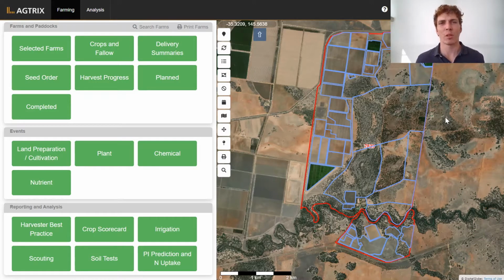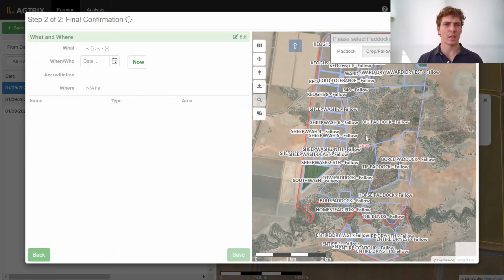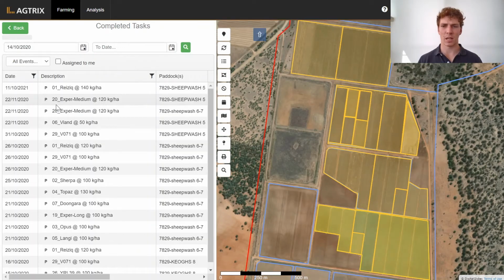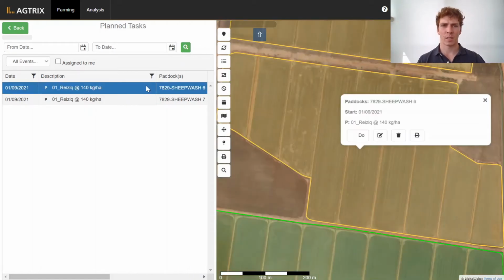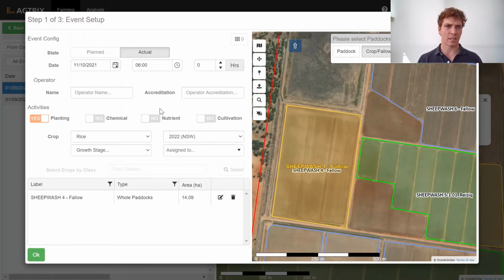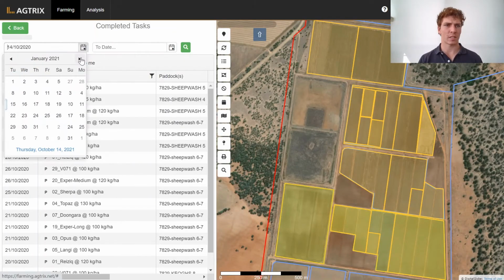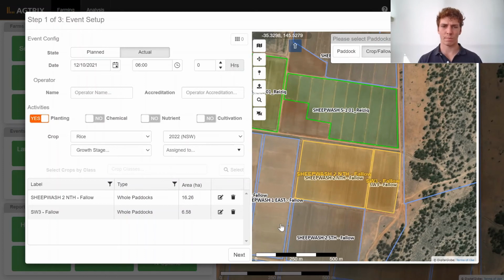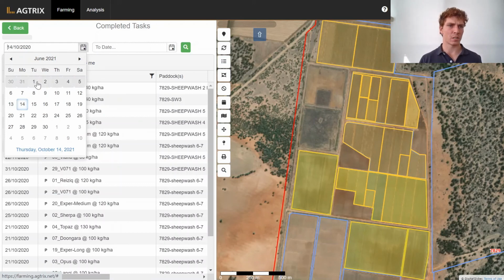Confirming your Planting Details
MapRice GIS Video Tutorial - Confirming Your Planting Details

In CY2023 we are asking for the date that the paddock was sown as the date you should enter in MapRice.

If experiencing unexpected error messages please call the Grower Services team on 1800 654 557